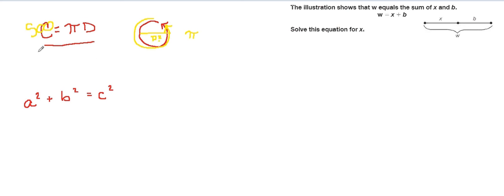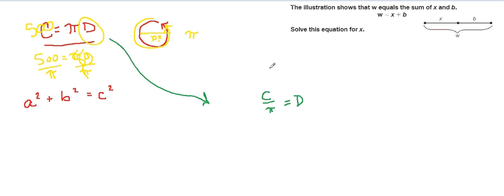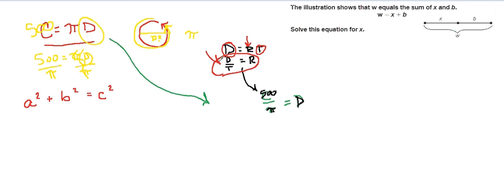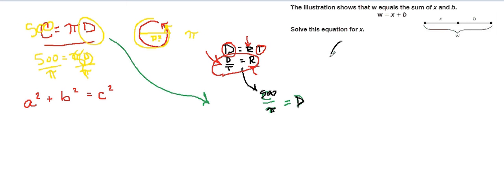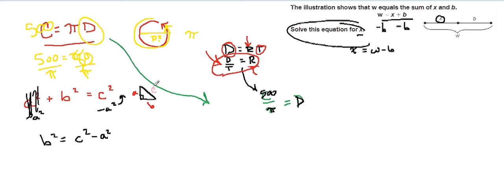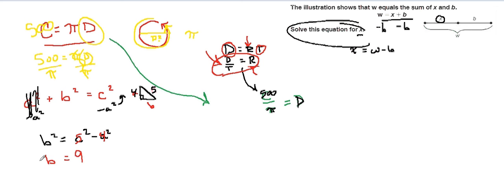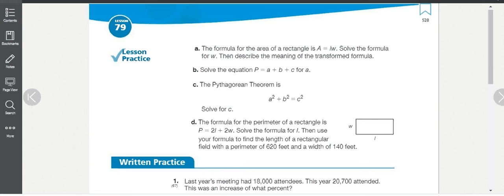Transforming Formulas - Course 3 Math Lesson 79